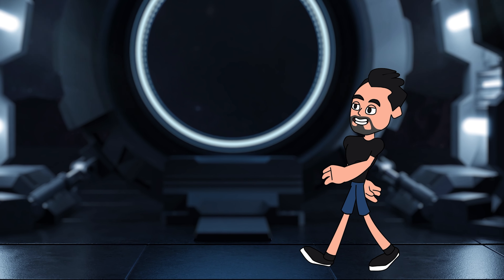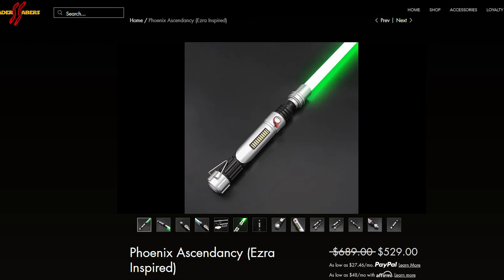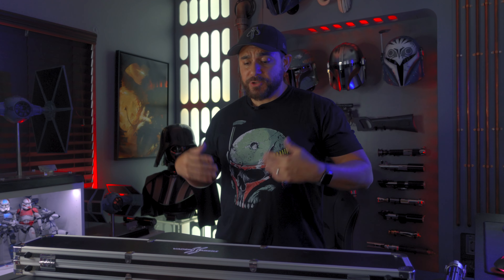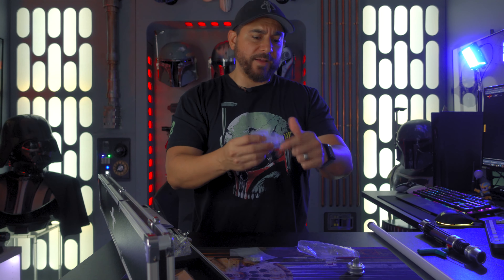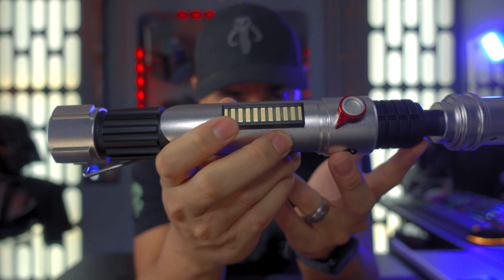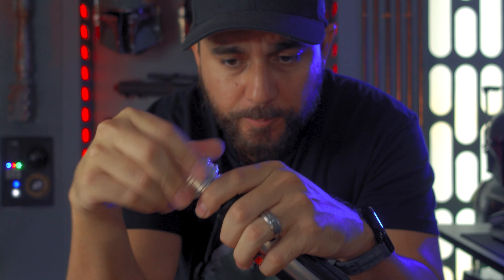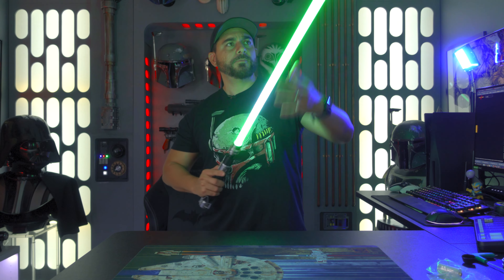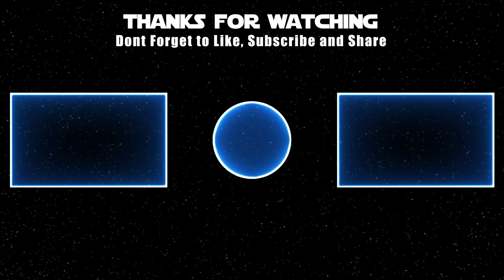Ezra Bridger Neopixel Lightsaber! My Worst Lightsaber Yet!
I just got in the Ezra Bridger Lightsaber from Vaders Sabers! I picked this one up with a Golden Harvest Neopixel board. BIG MISTAKE! Here are my thoughts on this lightsaber.

If you like the Ezra Bridger Lightsaber here is a